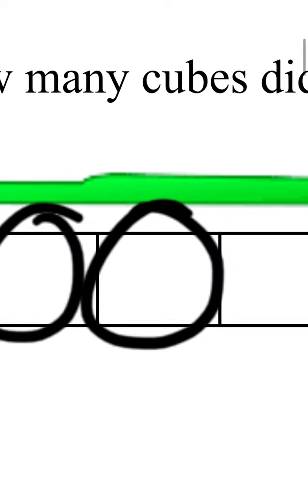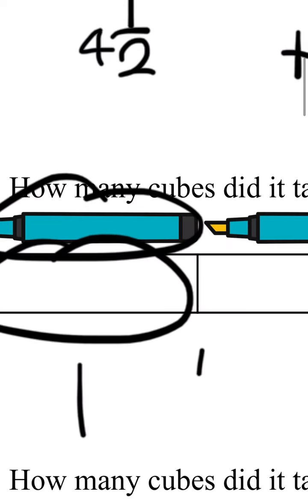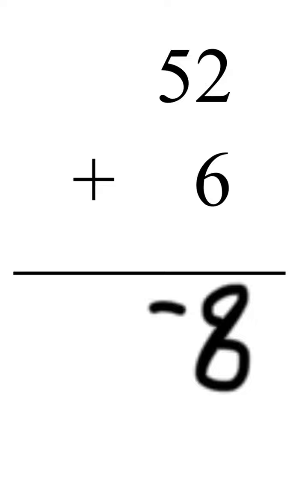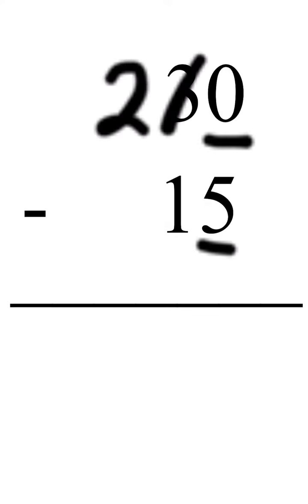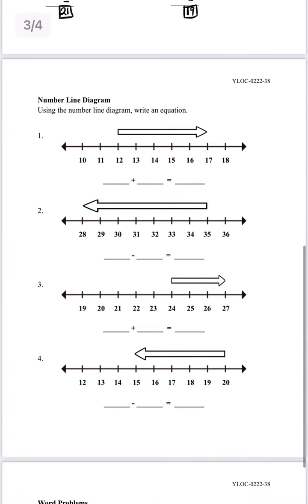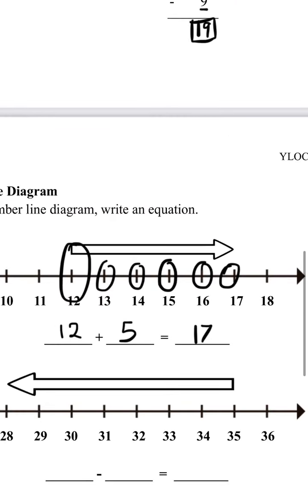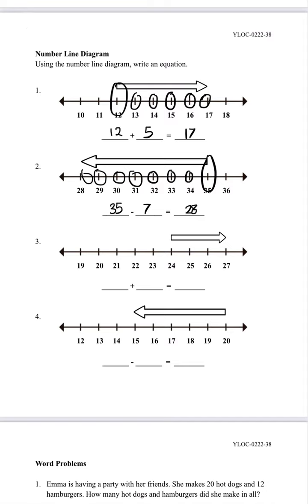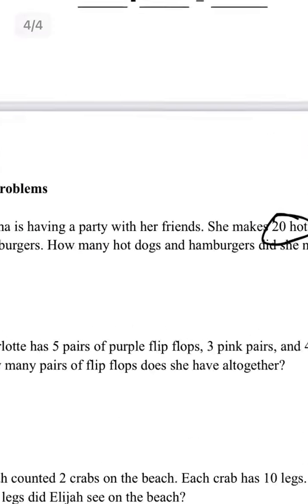2nd Grade Math | Lesson 38 #4